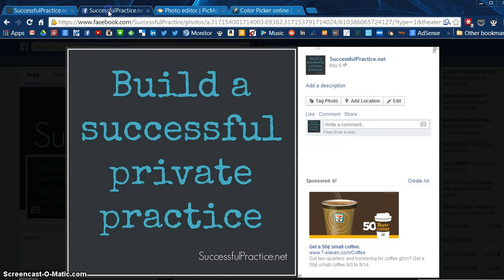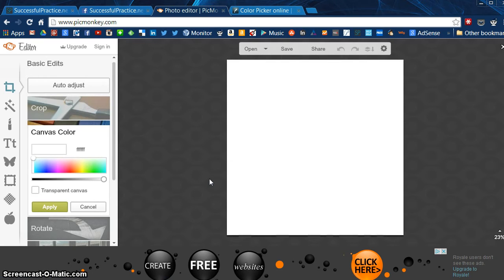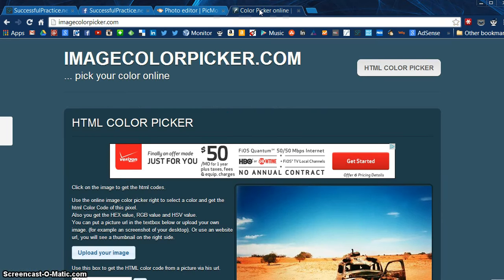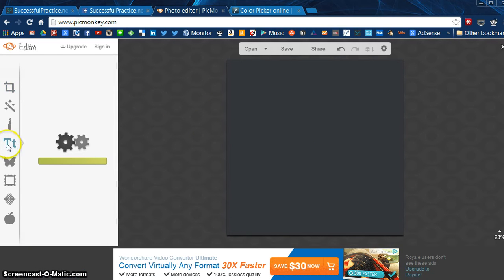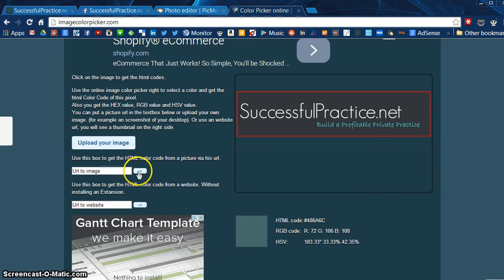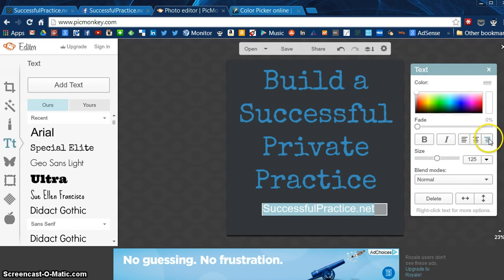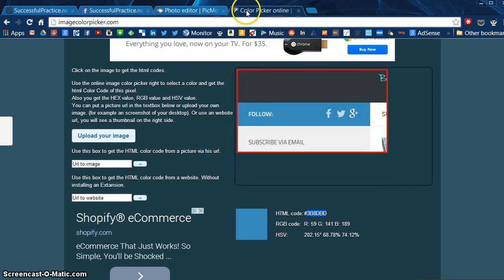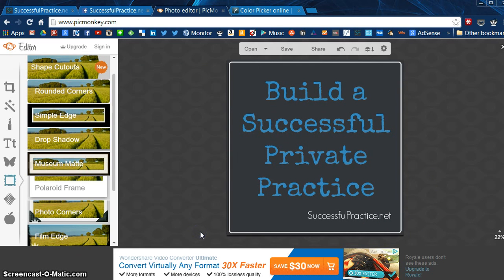Having a consistent look to your brand | SuccessfulPractice.net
In this video I will show you how to create a custom graphic that helps promote your private practice on different social media outlets. If you like this video, please share with your network.